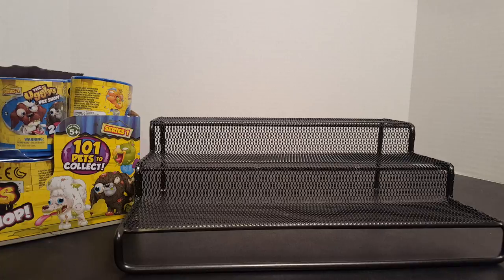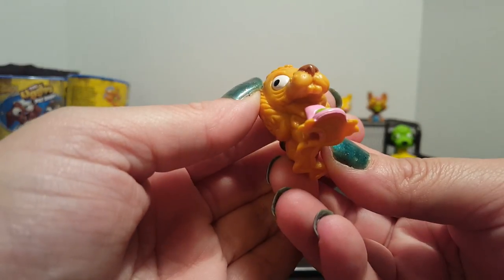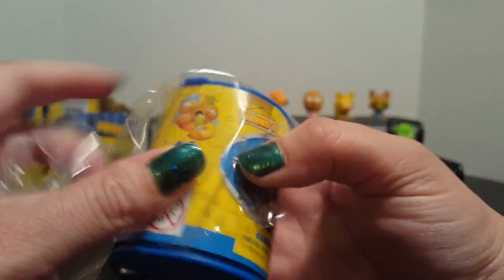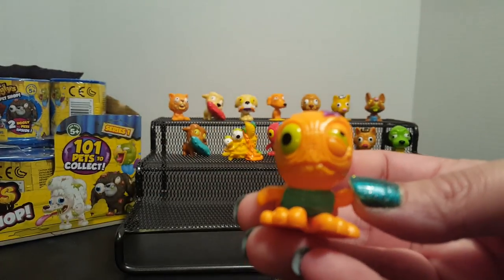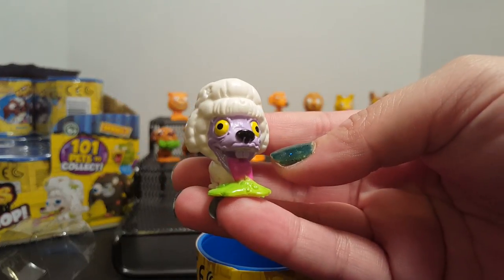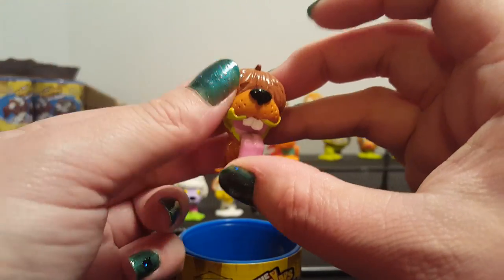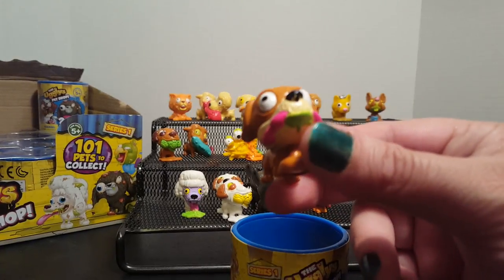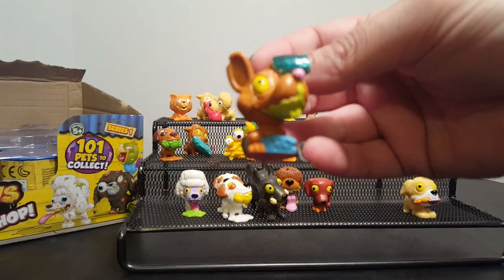The Ugglys Pet Shop Blind Bag 2 Pack Series 1 Opening Full Case